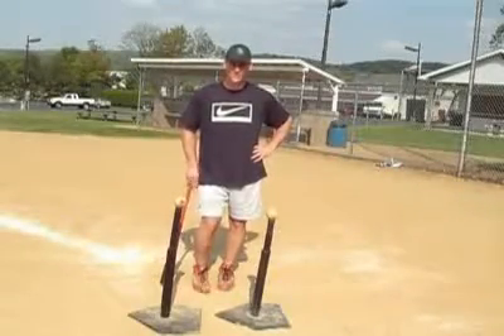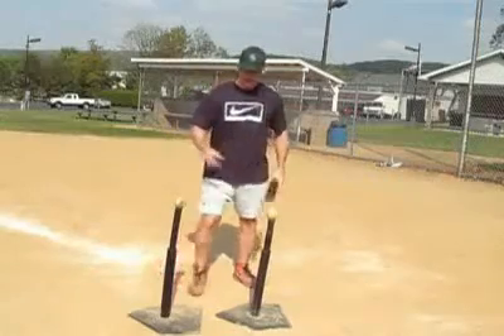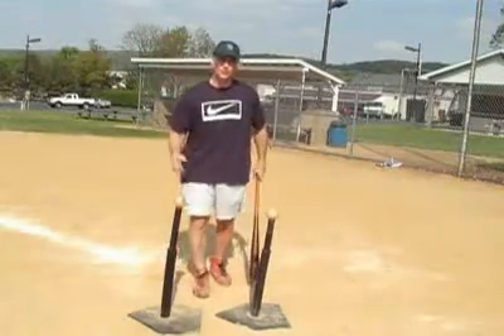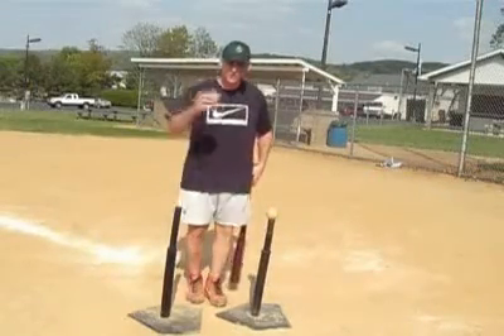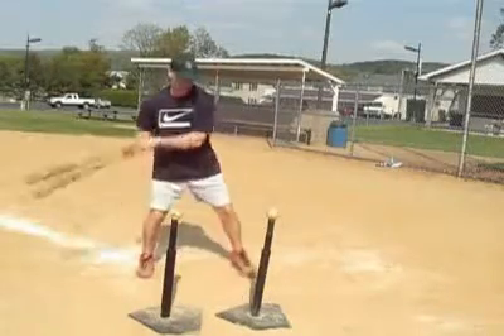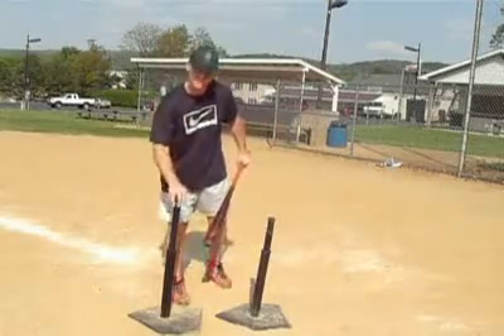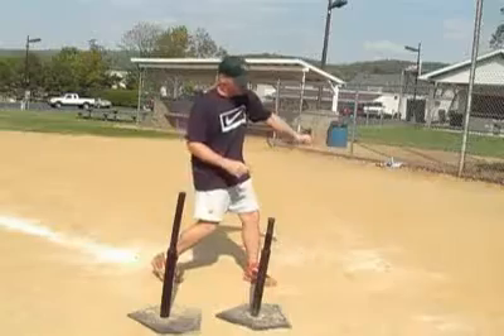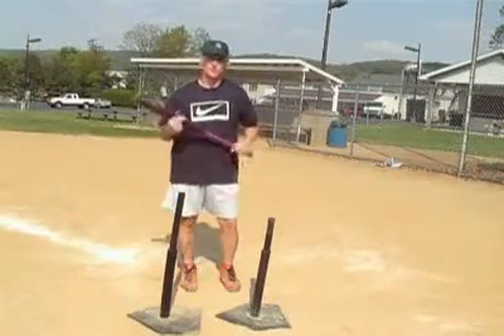Hitting Drill- Hi Lo Tee Drill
Coach Blake Barthol of demonstrates the Hi Lo Tee Drill which is a great baseball drill to help players keep their hands inside the baseball and also prevents dipping of the back shoulder.  This is one of over 500 lessons.